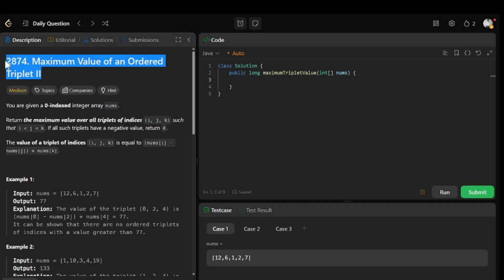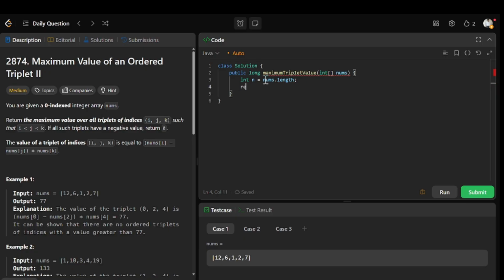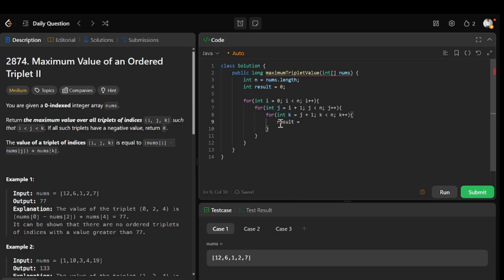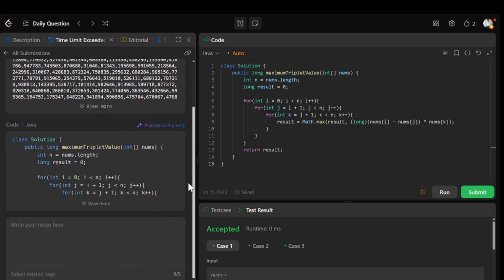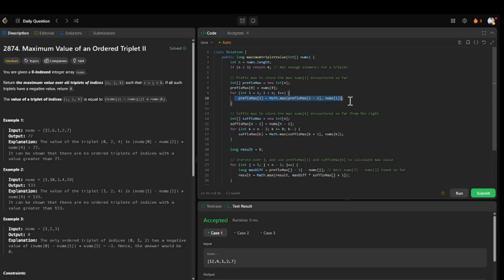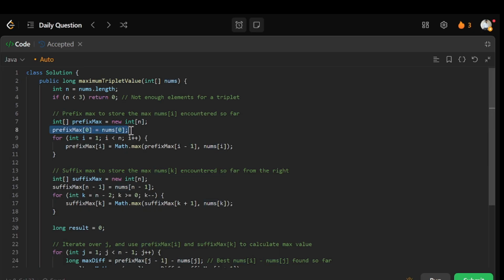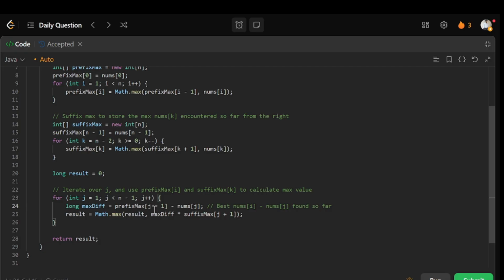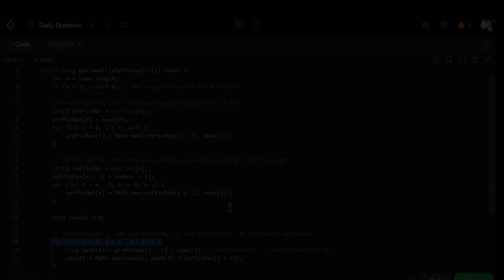Leetcode 2874. Maximum Value of an Ordered Triplet II